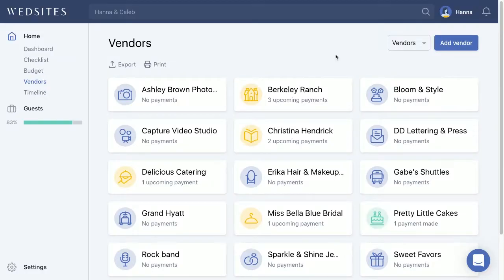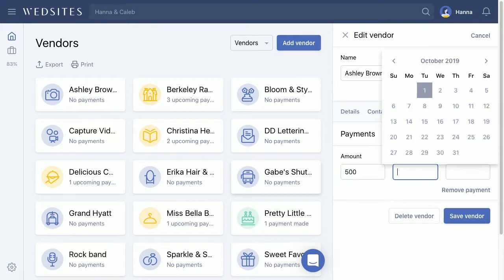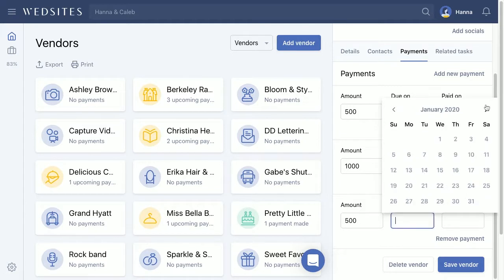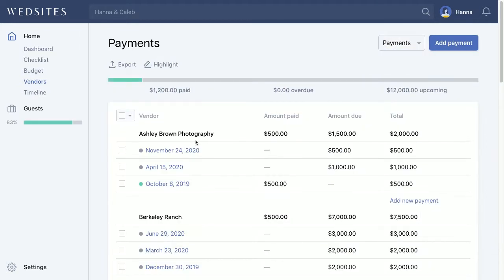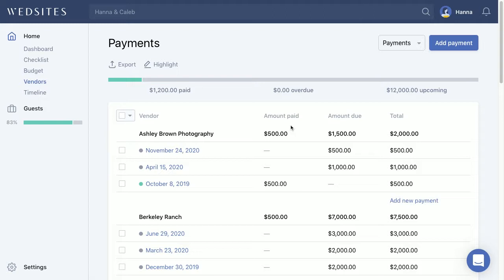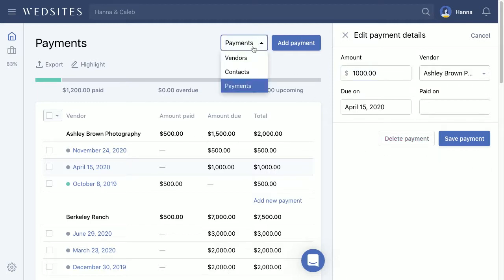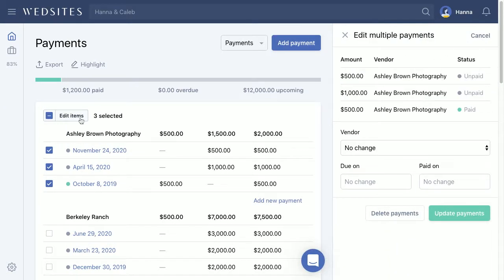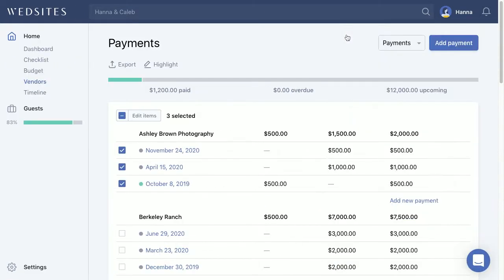How to Manage Vendor Payments and Set up Payment Reminders